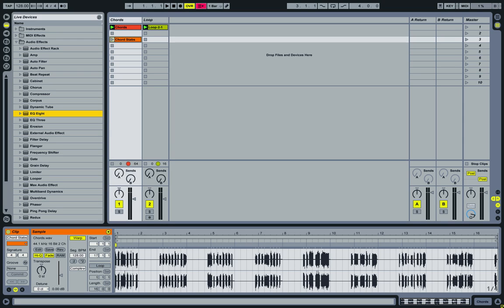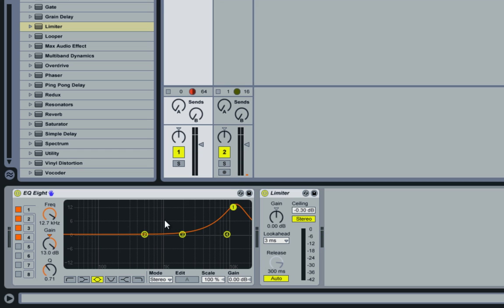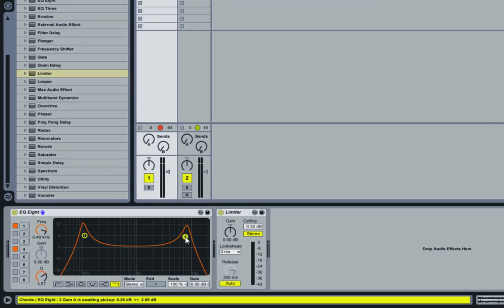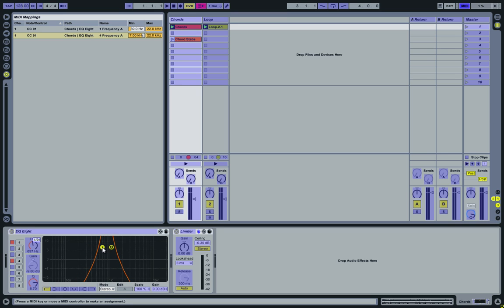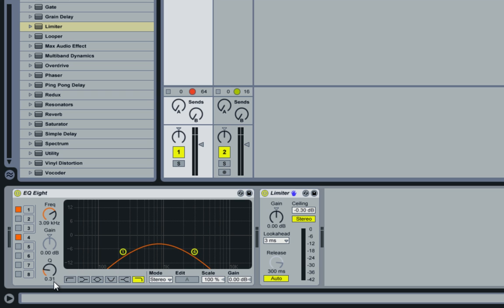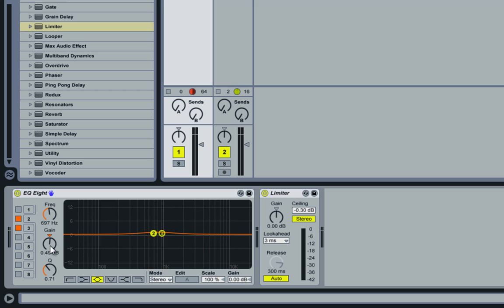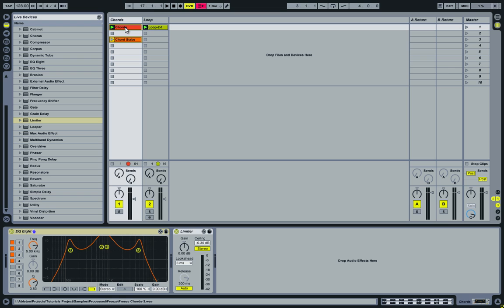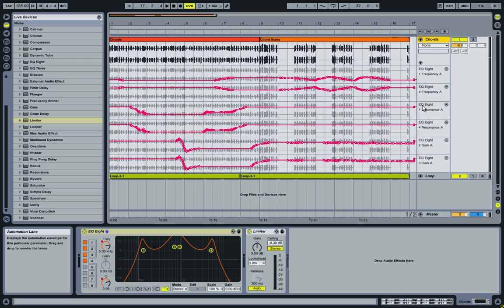Ableton Tutorial: EQ Eight Midi Mapping and Automation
Ableton Tutorial: EQ8 Midi Mapping and Automation.

How to assign Mdi mappings to and record automation with the EQ Eight Audio Effect in Ableton Live.